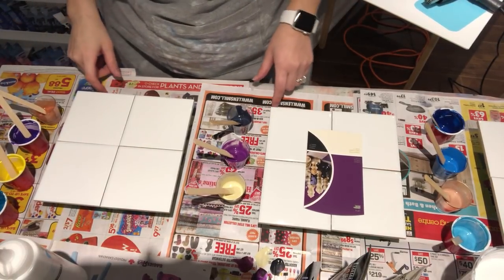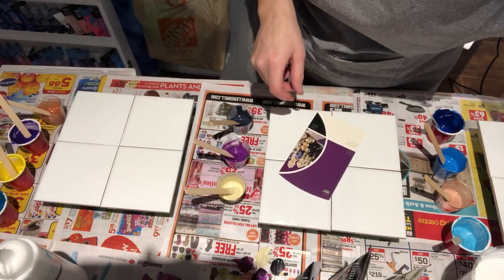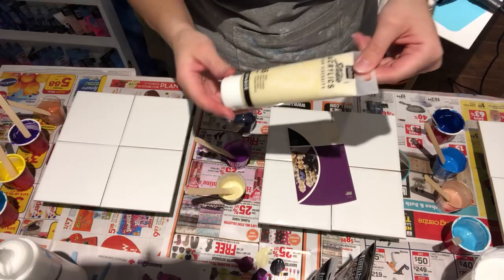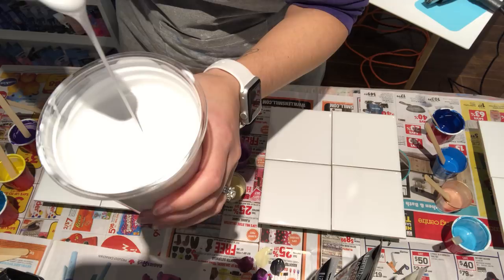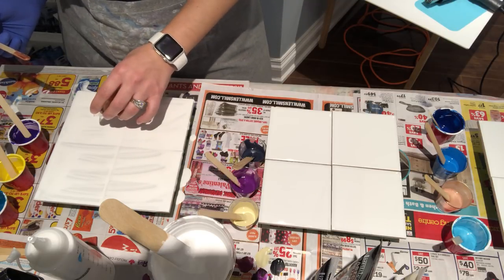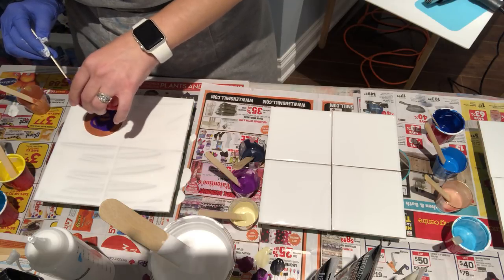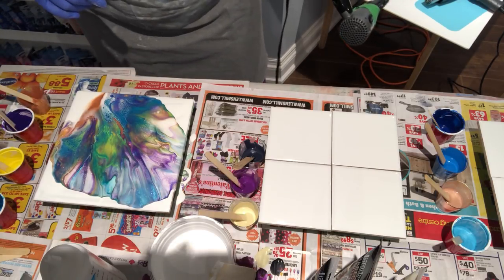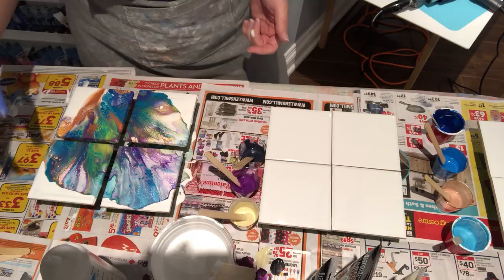# 17 - ‘Dutch Pour’ on ceramic tiles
Hi everyone!

Thanks for joining me again...

In this video I created 3 more sets of ceramic tile coasters.

Set 1 - I used the same colours as in video # 4 with the exception of swapping orange for copper.

I had a lot of amazing feedback on that particular colour combo so I decided to try it on tiles.   I really love the way it turned out.

Set 2 - I used purple, Ivory and Payne's grey
I didn't like it at first but it totally grew on me and I love it.

Set 3 - back to the blues..  my fave colours.  Love this one too.

Colours used in this video:

Set 1:
- Copper by Artist's Loft
- Dioxazine Purple by Liquitex Basics
- Opaque Primary Yellow by Pebeo Studio Acrylics
- Metallic Cobalt Blue by Artist's Loft

Set 2:
- Payne's Grey by Liquitex Basics
- Prism Violet by Liquitex Basics
- Buff Titanium by Pebeo Studio Acrylics

Set 3:
- Thalo Blue by Academy
- Brilliant Blue by liquitex Basics
- Rose Gold by Deco Art Metallics
- Iridescent Blue Green by Pebeo Studio Acrylics

All artwork is for sale!

If you would like to support me in my art adventure you can do so here:

I now have an ETSY page!!!  Please feel free to check it out..

Much Love